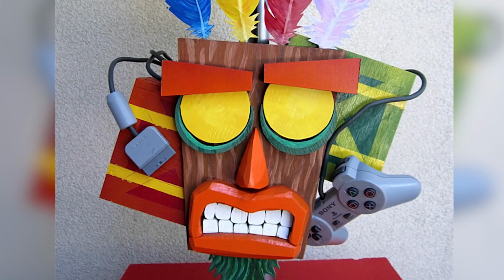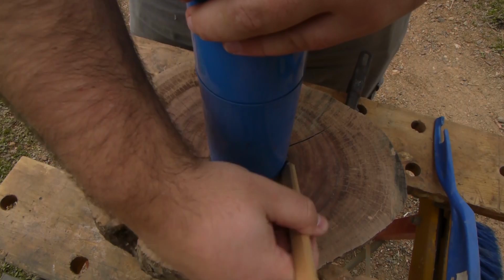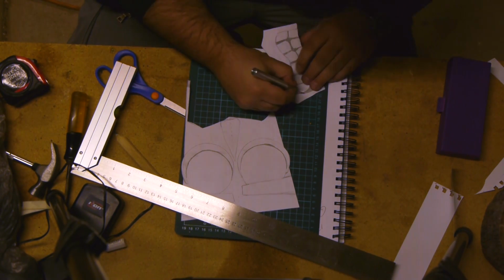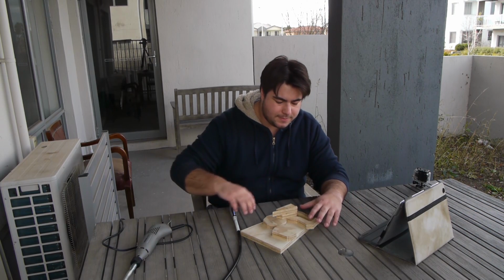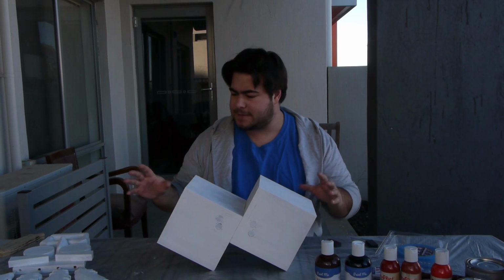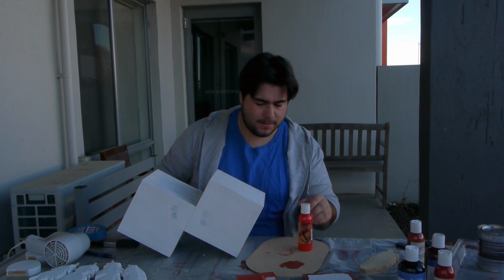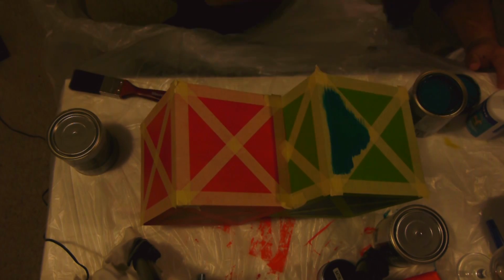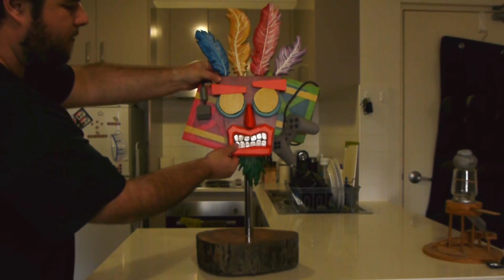Crash Bandicoot Aku Aku Mask Build